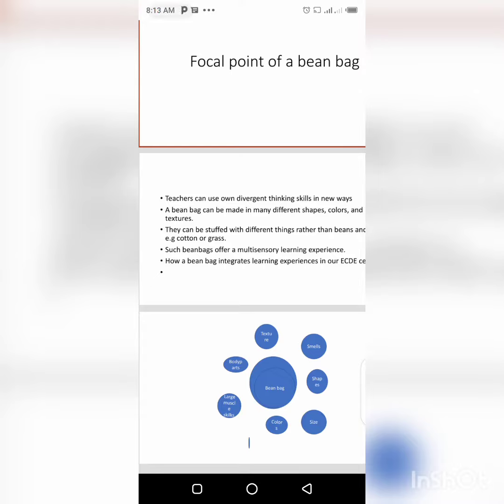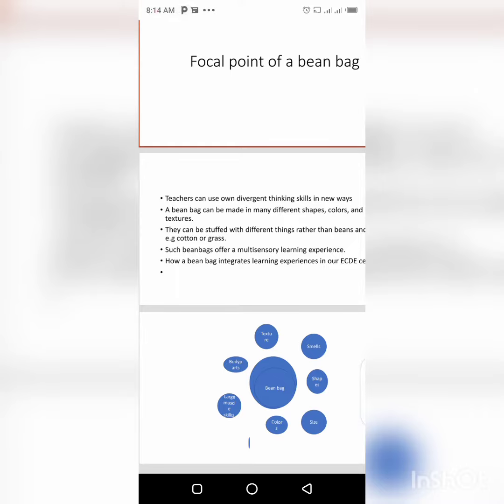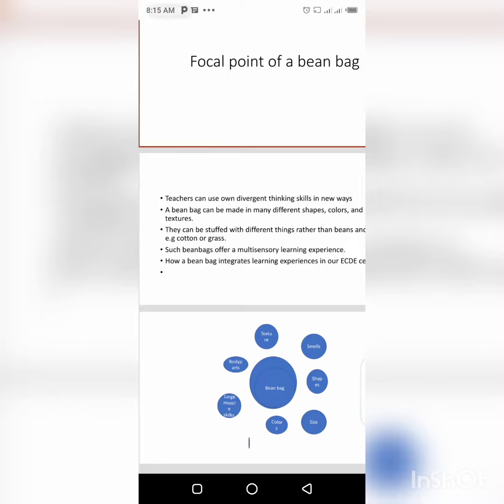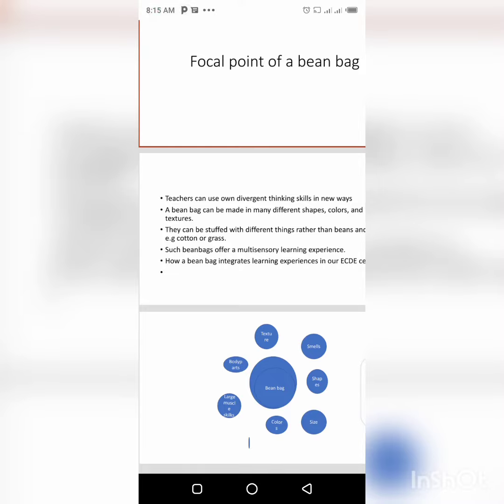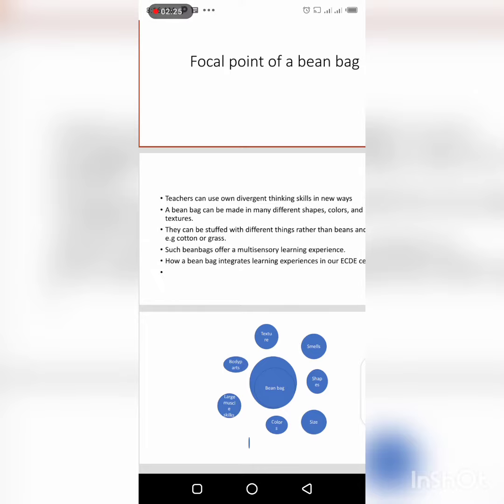Importance of bean bags as play materials for ECD children.